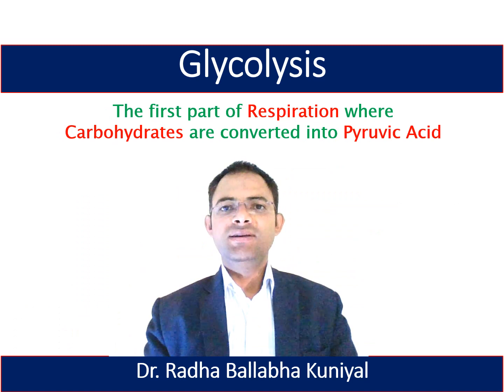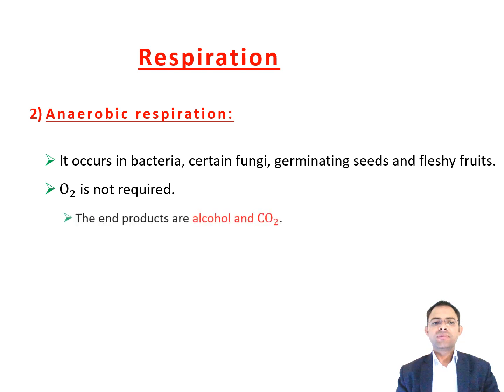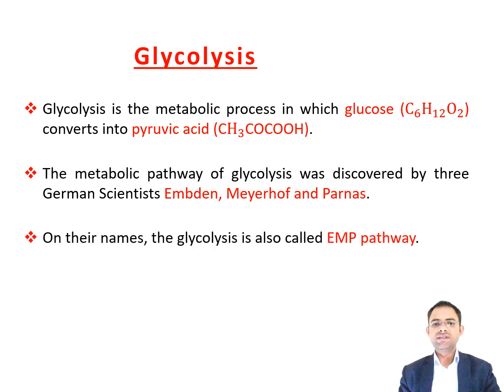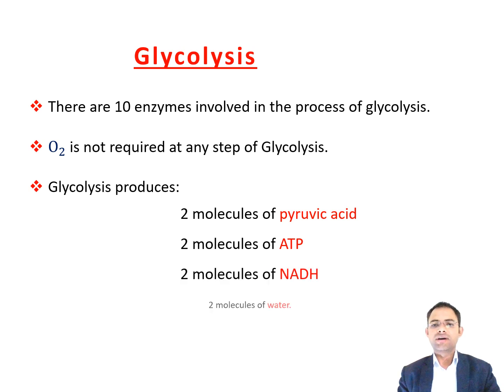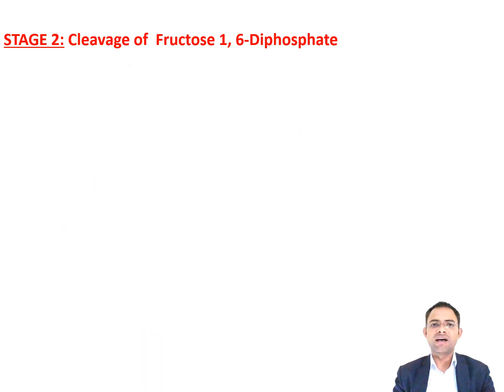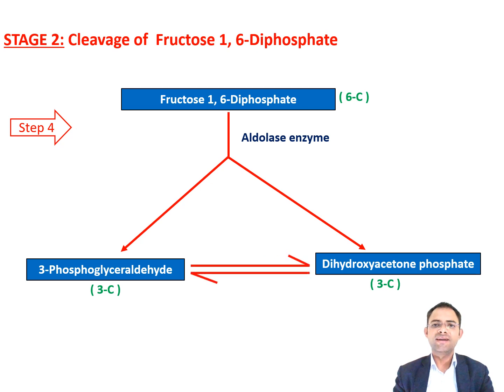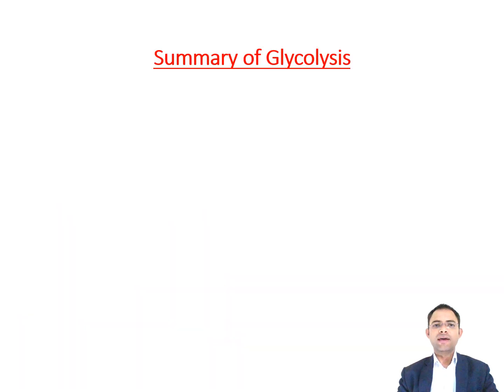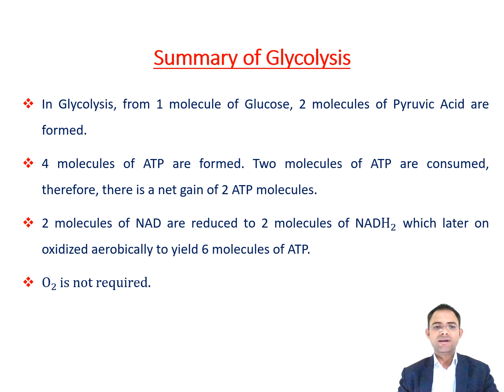Glycolysis (Plant physiology, Botany)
Glycolysis: The first part of Respiration where Carbohydrates are converted into Pyruvic Acid.